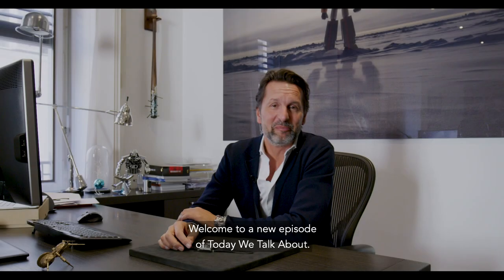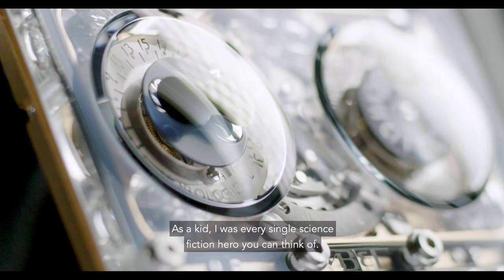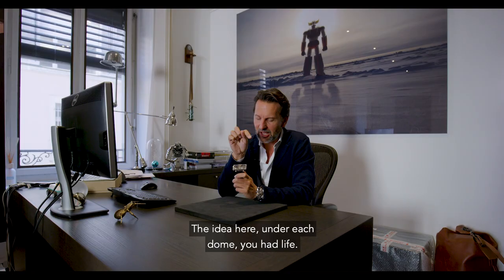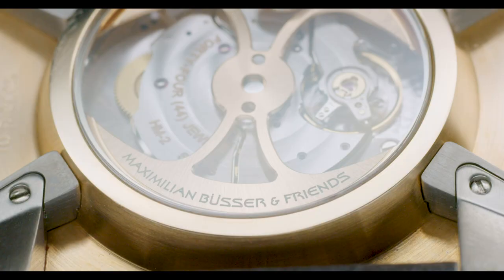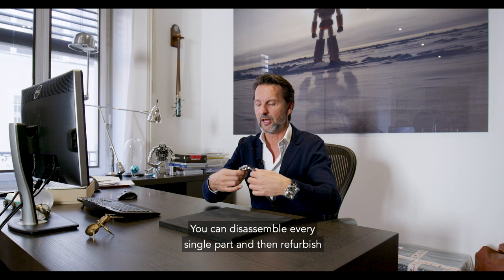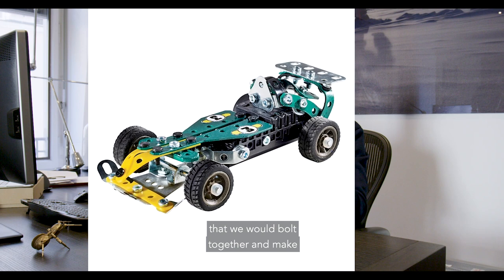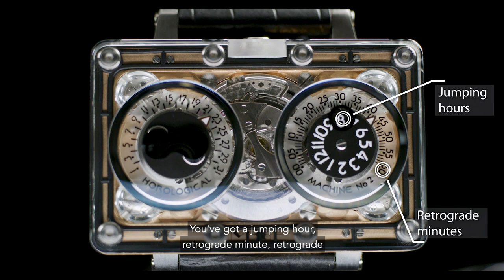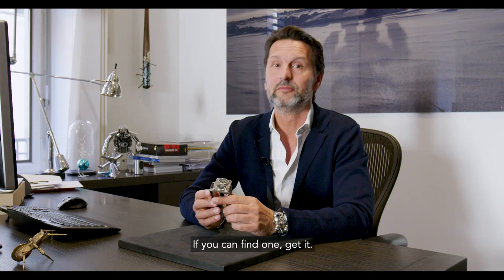"Today We Talk About": HM2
Welcome to a new episode of today we talk about ! Today, Max Busser will tell you how a space station went from his mind to his wrist 💥